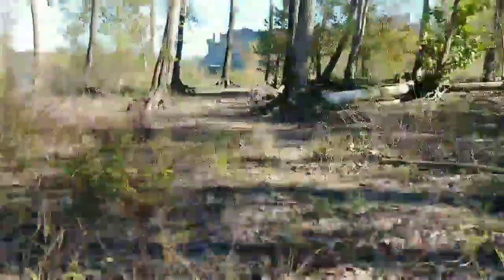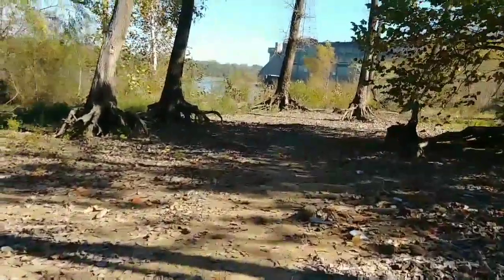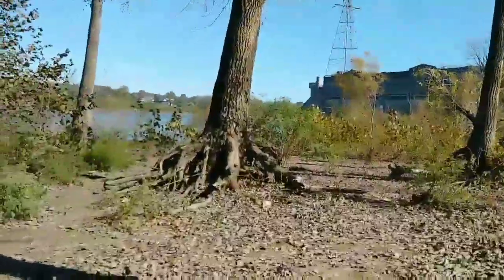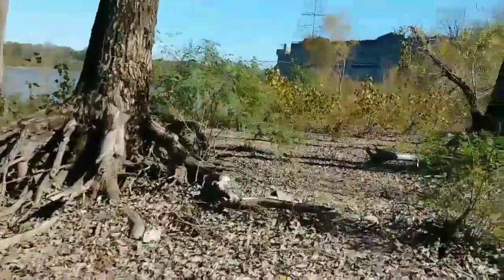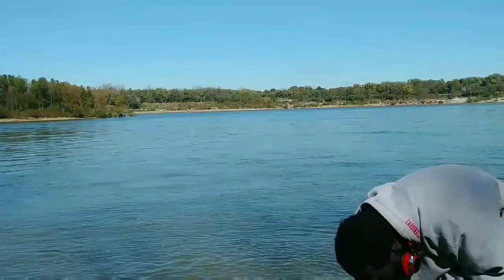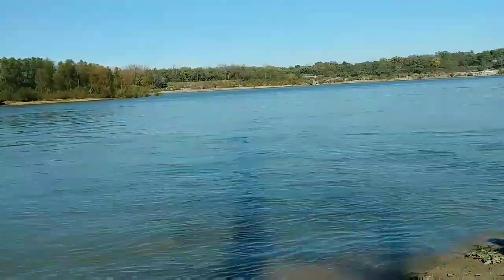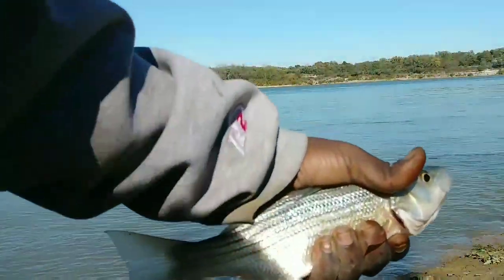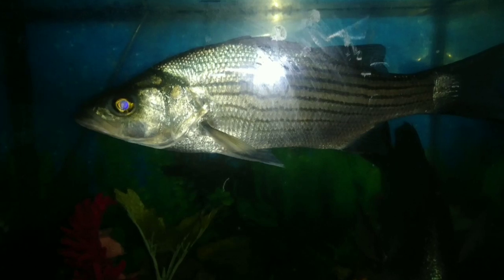Ohio River Fishing Mcalpine Reserve Louisville Kentucky Part 1 (The Ghetto Angler) 2017-2018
Ohio River Fishing Mcalpine Reserve Louisville Kentucky

This is my latest fishing on the Ohio River in Louisville Kentucky fishing the Mcalpine Reserve this is my first fall fishing trip on the Ohio River in 2017 I caught two hybrid striped bass this will be a three-part series the second part will be a catch and cook of the hybrid striped bass check out the second video please subscribe to Cardinal Red does it all on YouTube and for more great videos check out the links below and for great fishing equipment check out the Amazon links below thanks for watching The Ghetto Angler

(If You Enjoy Fall Fishing Kentucky Leave A Comment)

(For More Info About Ohio River Fishing Louisville Kentucky Leave A Comment)

(Leave A Comment About Your Favorite Places Fishing Kentucky 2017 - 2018)

(If You Love Mid West Fishing Leave A Comment)

the only bad thing about bank fishing a river is losing sinkers so if your in need of bank sinkers check the link for a 25 lbs bag for the cheapest price